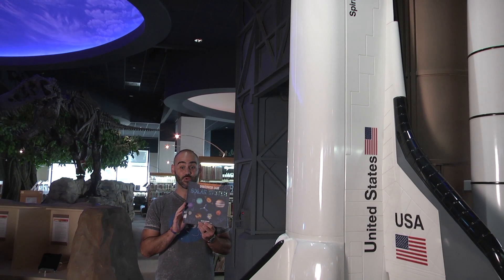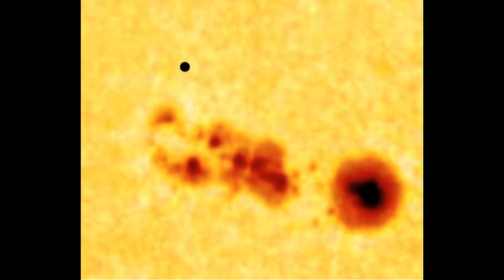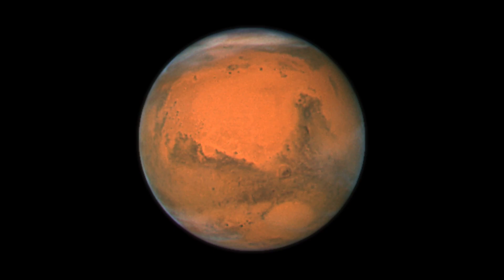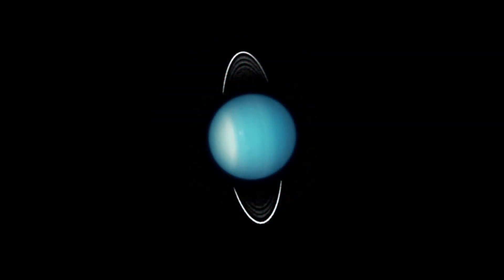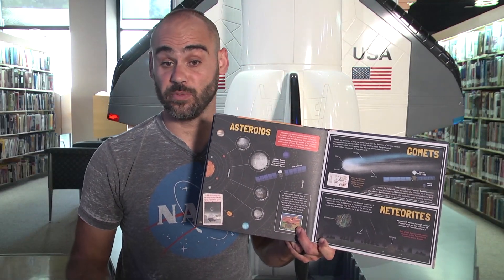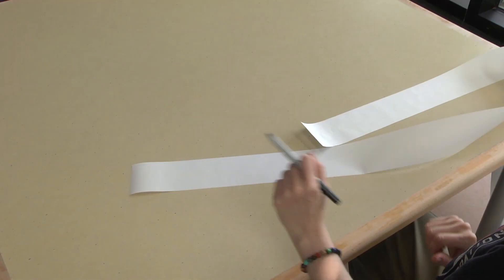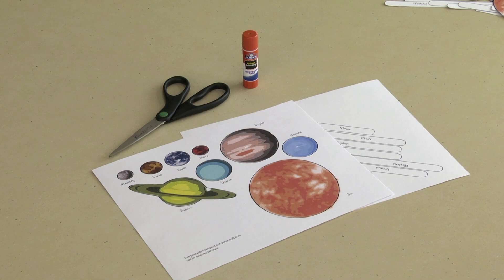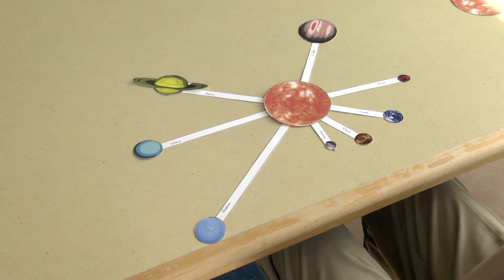Our Solar System: Cerritos Library Presents NASA's Universe of Learning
Mr. Eric explores our solar system with interesting facts about the sun, moon, all the planets, and more! Then Ms. Rochelle shows how to make two fun & fascinating crafts related to the solar system.